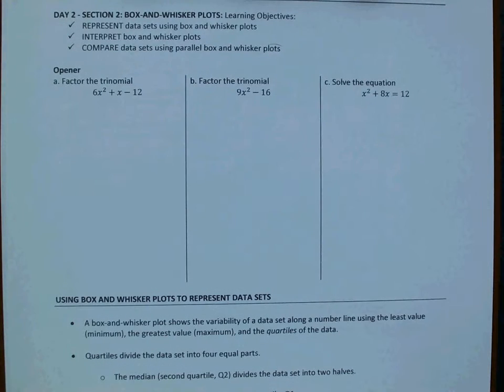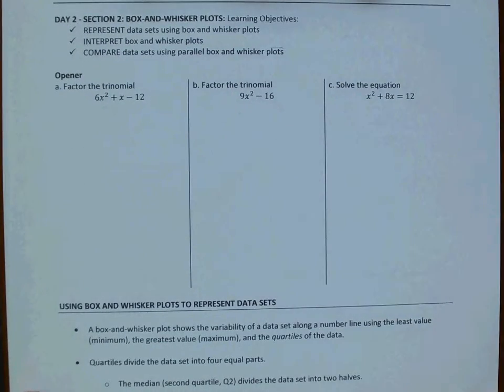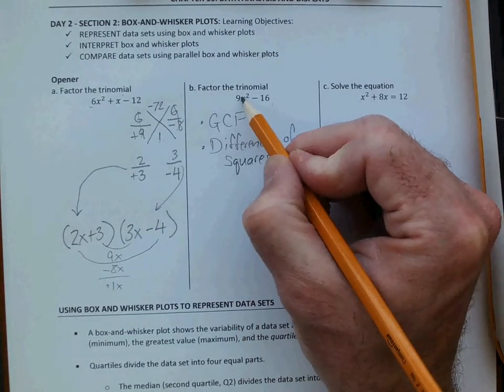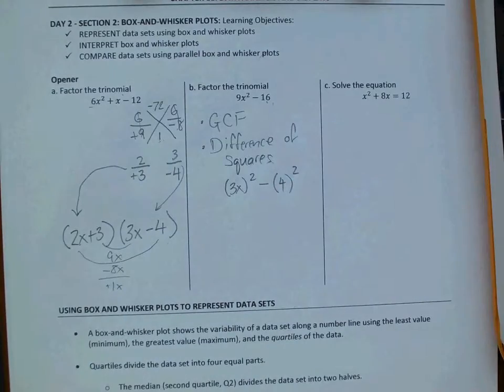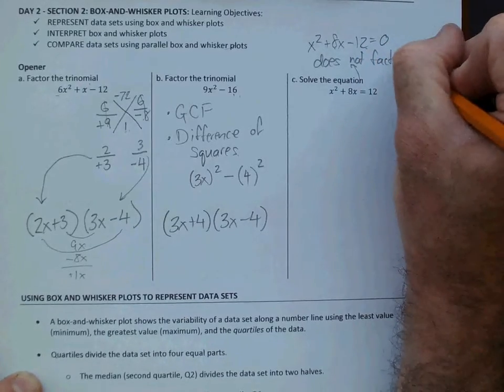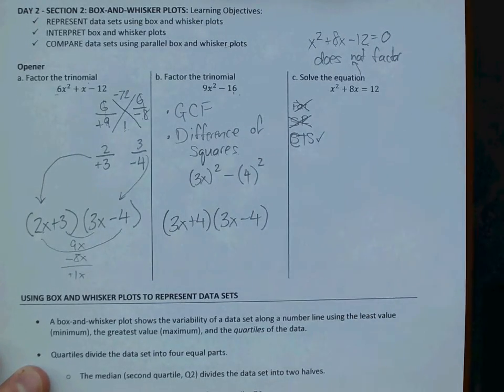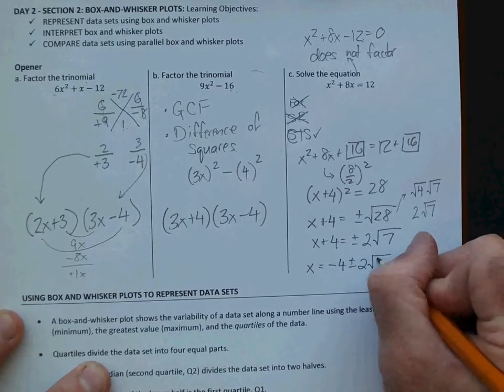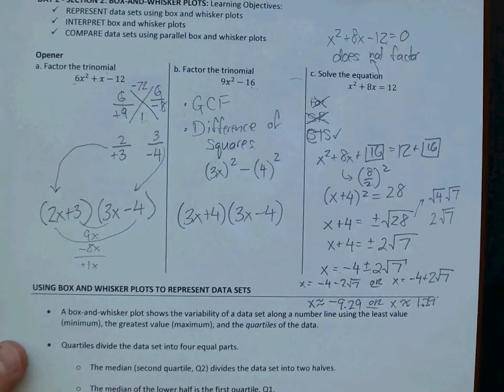Algebra 1 11 2 Video 1 Opener